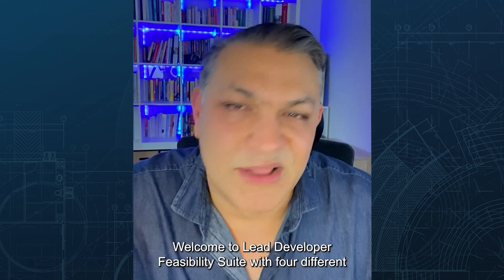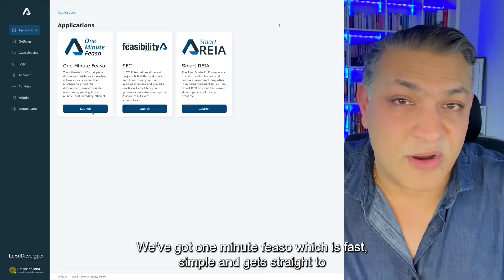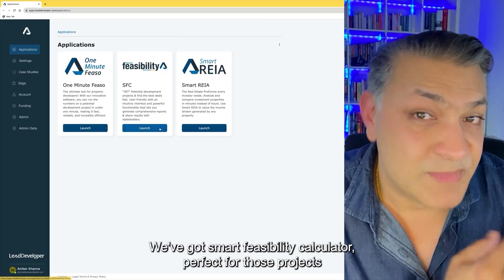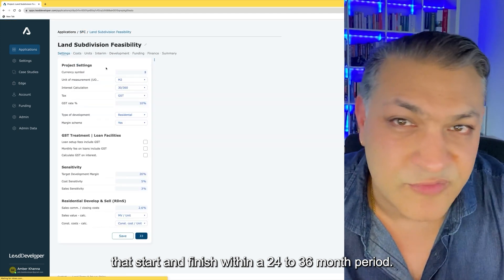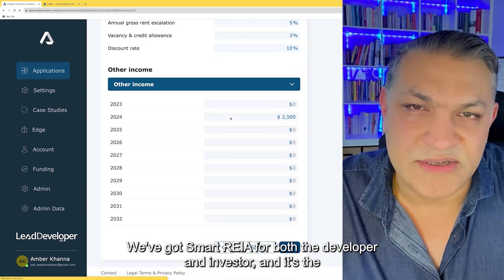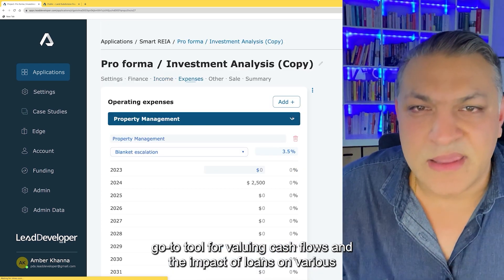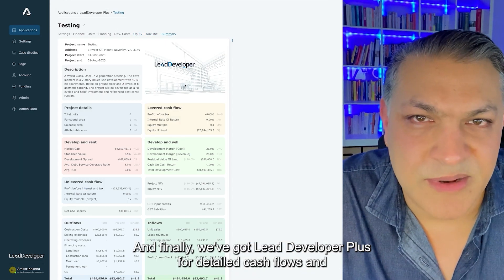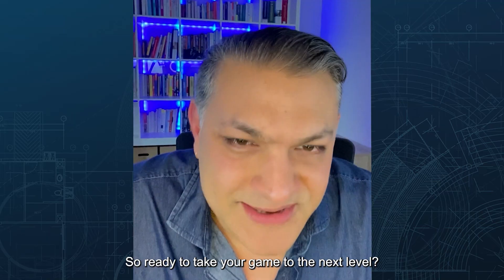4 types of property development feasibility templates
Sign up for Edge today and unlock:

✅ Full access to Lead Developer’s Feasibility Suite trial
✅ Exclusive access to Edge (our members' area), including a 7-day challenge to kickstart your journey
✅ Tons of free resources & courses
✅ Lifetime access to One Minute Feaso

That’s our way of saying thank you for giving us a chance.

Discover the ultimate resource for elevating your property development strategy – our specialized Property Development Feasibility Template! Whether you're a first-timer or a seasoned pro, this tool is designed to ensure your investments are built on the most solid of foundations.

🌟 What's Inside:

Myth-Busting Insights: Stay till the end for game-changing tips to propel your property portfolio.
Tailored Templates: Access templates crafted for various project types, from single-family homes to commercial and mixed-use developments.
All-in-One Solution: Learn to navigate through project costs, financing options, and outcome planning with our versatile templates.
Strategic Planning: Sell, rent, or hold? Our templates offer flexibility to align with your goals in Units and Finance.
🏗️ Feasibility Templates for Every Need:

One-Minute Feaso: Fast, simple, and direct - ideal for quick assessments.
Smart Feasibility Calculator: Perfect for projects spanning 24-36 months.
Smart REIA: The definitive tool for real estate investment analysis.
Lead Developer Plus: Comprehensive analysis for complex cash flows and diverse projects.
Click the link in the description and jumpstart your journey with a FREE trial of the Lead Developer Feasibility Suite – your four-in-one gateway to smarter, faster, and more precise property development planning.

📌 Don’t Just Play the Game, Master It!
Join us now and redefine what's possible in property development with the right tools at your fingertips.